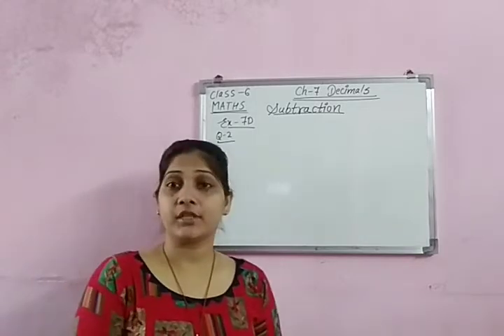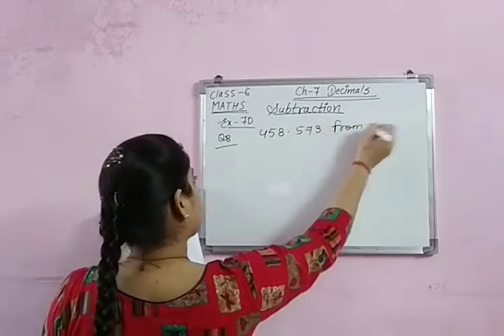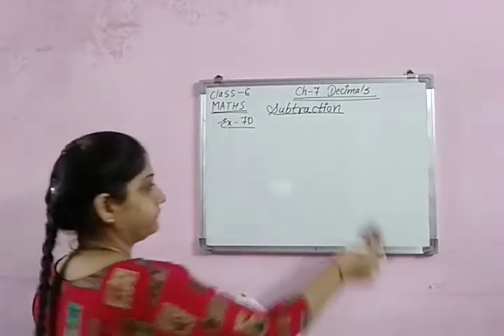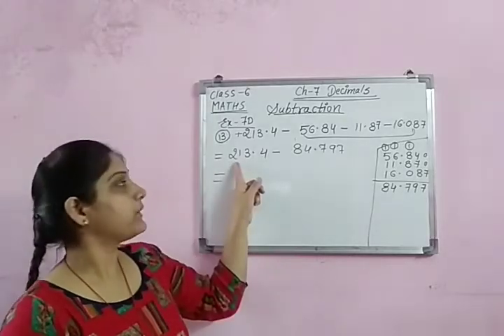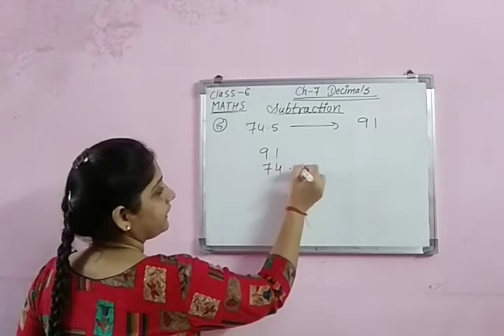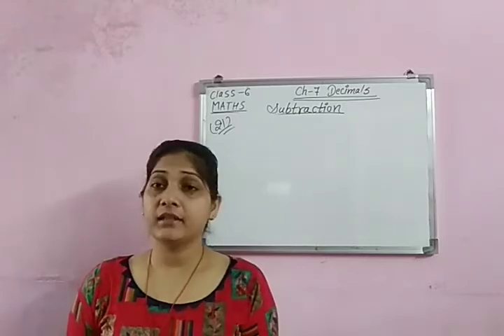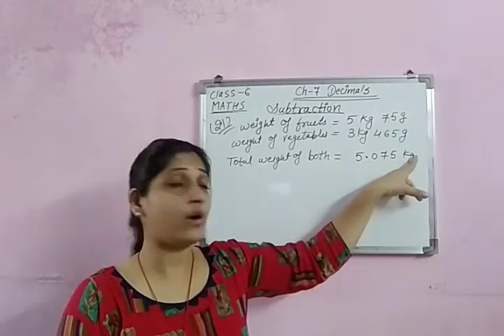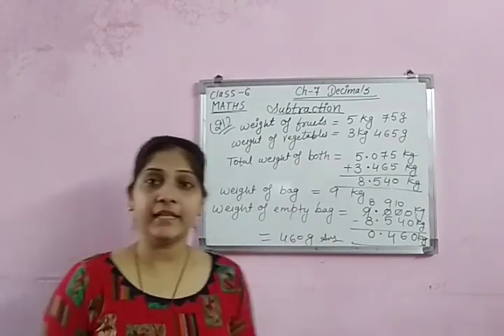Class-6 MATHS, Ch-7 Decimals (module-4)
Ex-7D Subtraction of decimals